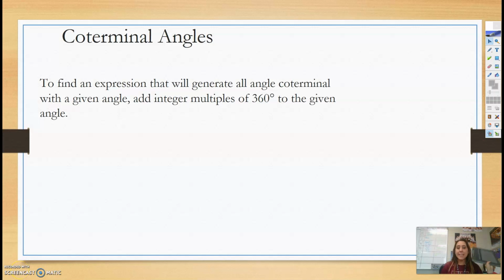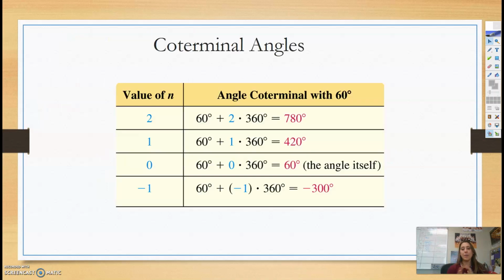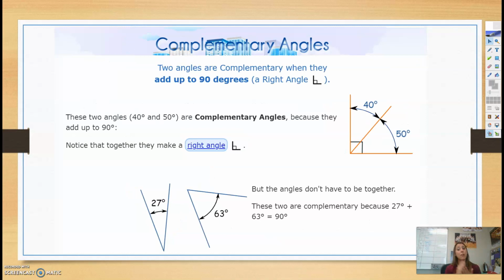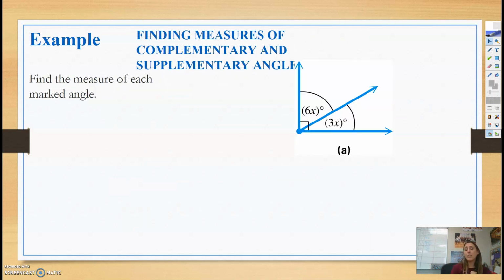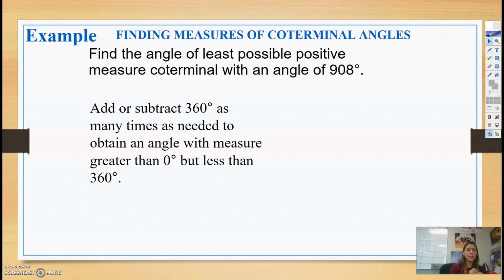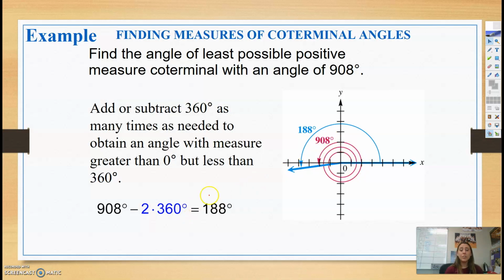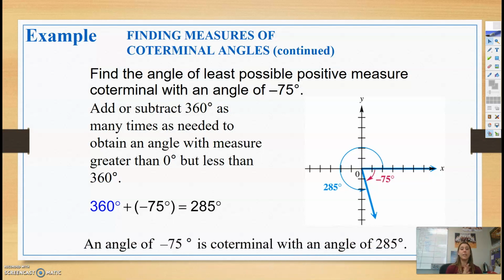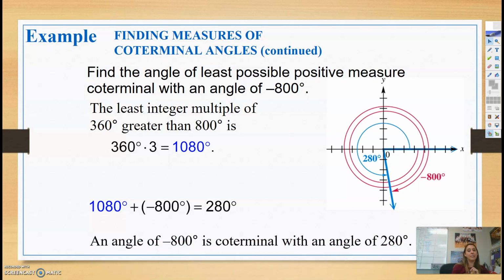Unit 7 Examples